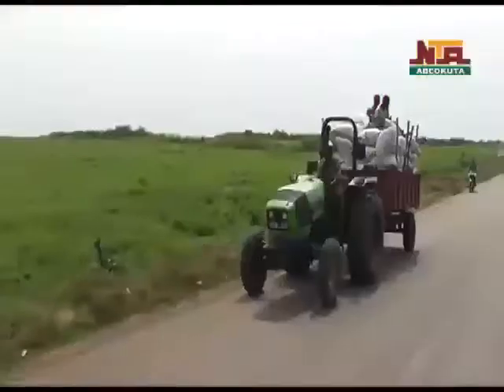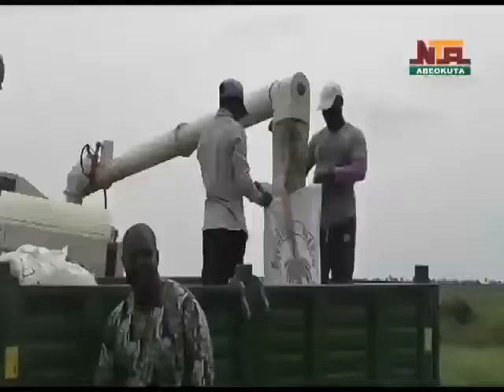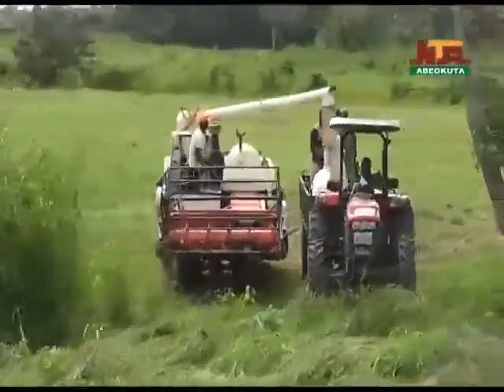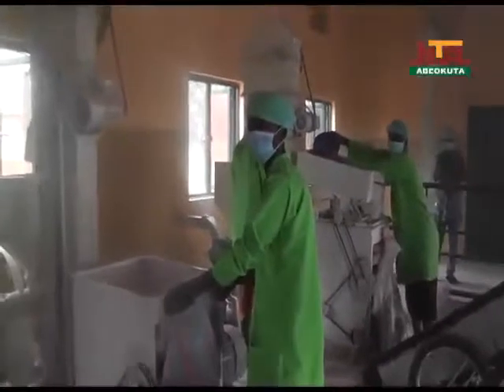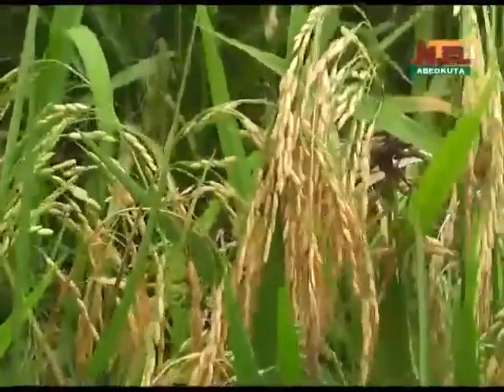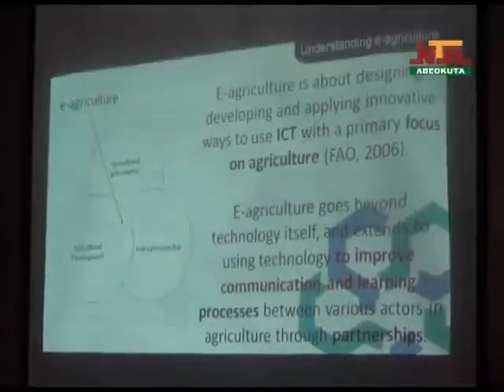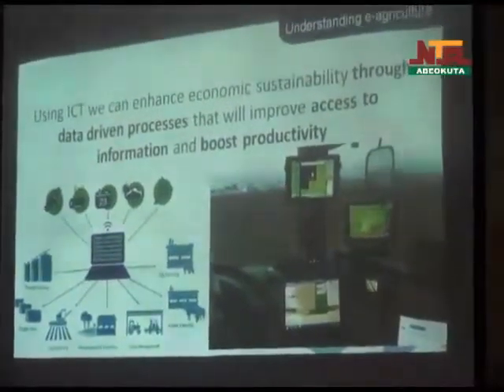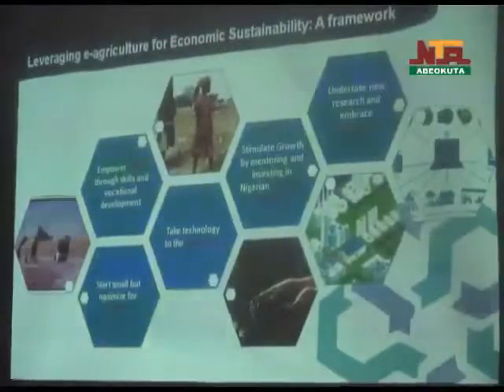Chrisland University hosts Nigeria Computer Society